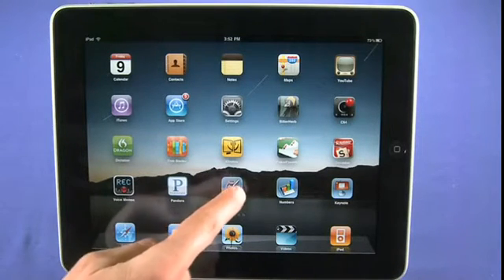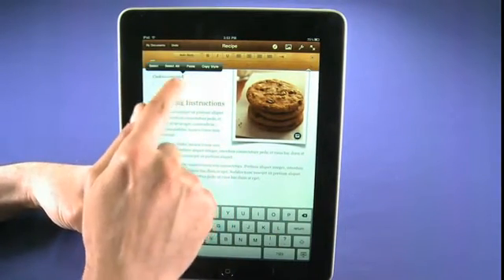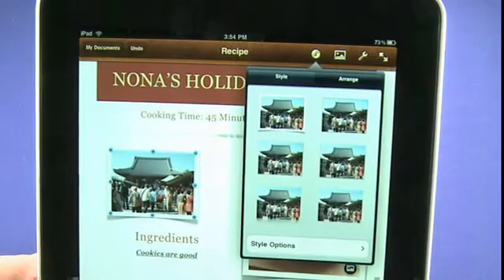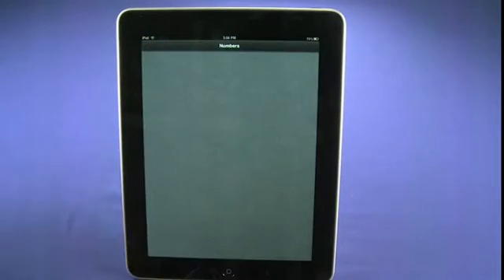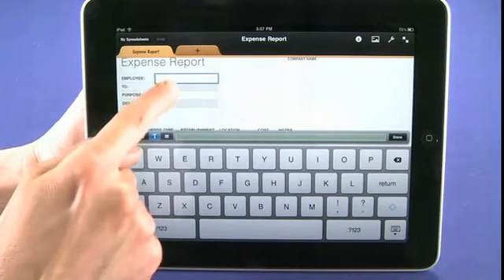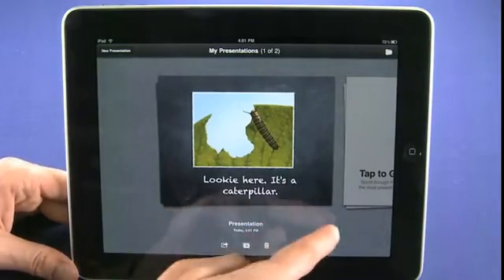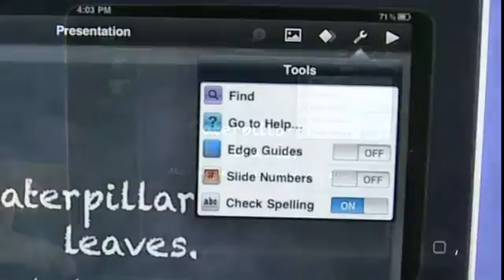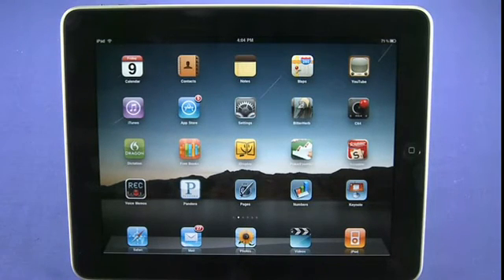iWork apps on the iPad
If you're thinking about buying an iPad, factor in an extra $30 for the iWork suite of apps. We continue our how to use the iPad video tutorial series and iPad new user guide with a look at the iWork suite on iPad @ butterscotch.com